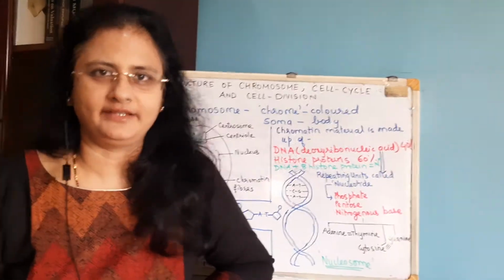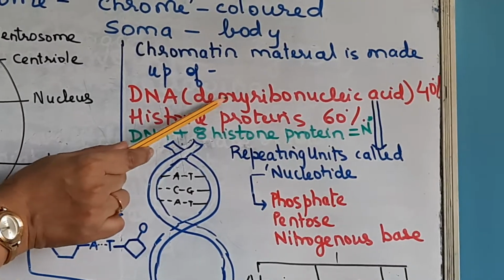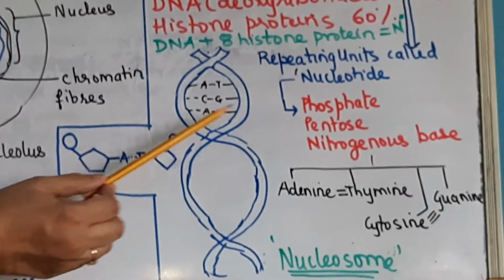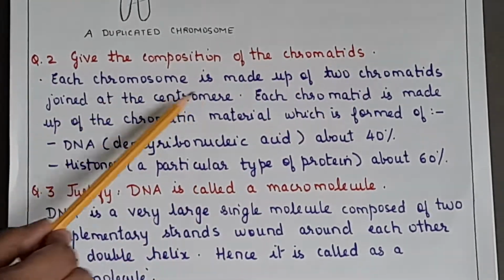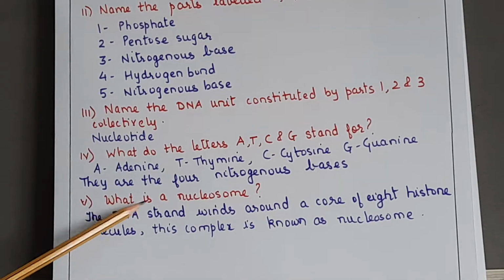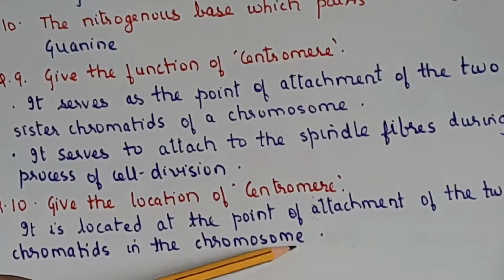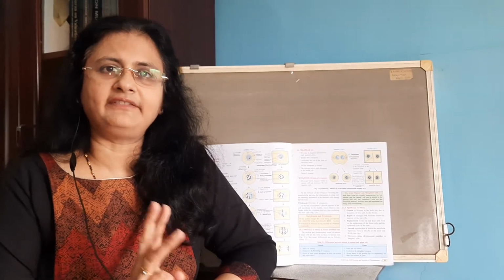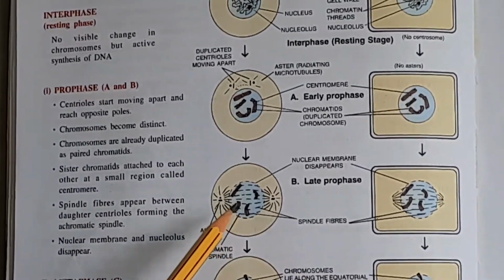Structure of Chromosome